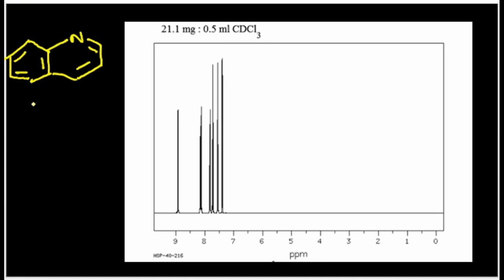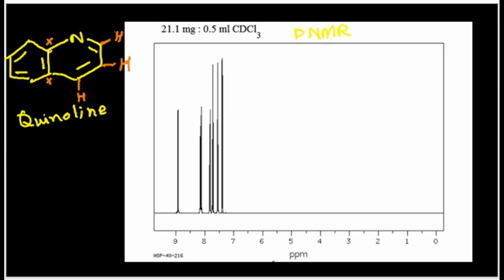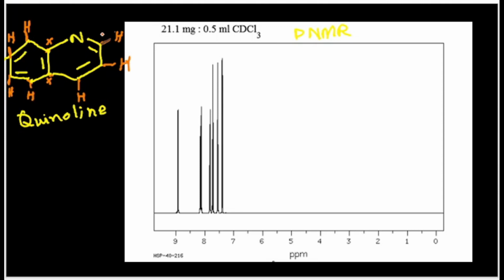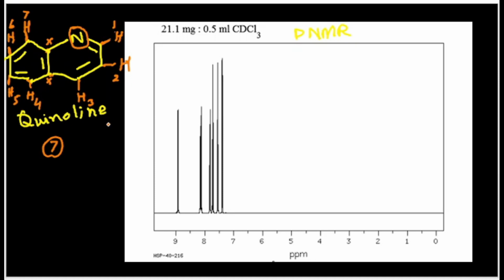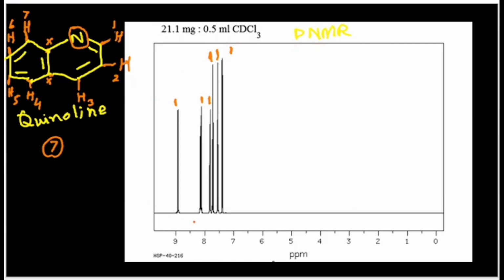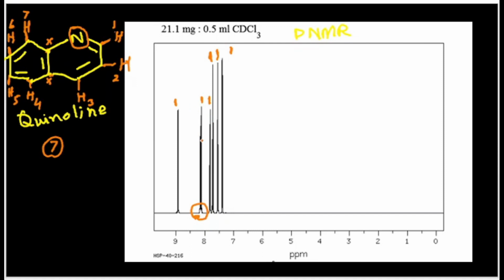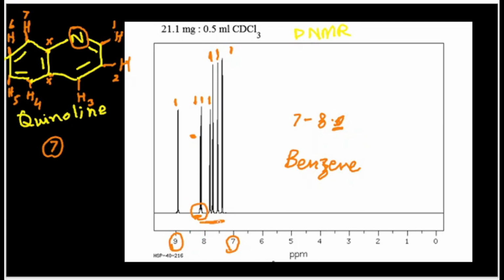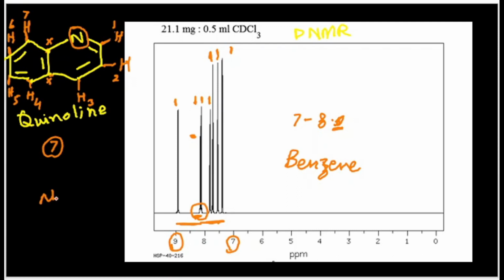Structure elucidation of quinoline| NMR Spectroscopy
Solving NMR (Nuclear Magnetic Resonance) spectra is of great importance in various scientific fields, particularly in organic chemistry and biochemistry. NMR spectroscopy is a powerful analytical technique used to determine the structure, dynamics, and composition of molecules. By analyzing the signals produced by atomic nuclei in a magnetic field, NMR spectroscopy provides valuable information about the molecular structure, connectivity, and environment.

Here are some reasons why solving NMR spectra is important:

1. Structural elucidation: NMR spectra can reveal the connectivity and arrangement of atoms within a molecule. By interpreting the chemical shifts, coupling patterns, and integrals of NMR signals, chemists can determine the structure of complex organic molecules. This information is vital for confirming the identity of a compound, elucidating the structure of new compounds, and characterizing reaction products.

2. Compound identification: NMR spectroscopy is widely used for compound identification and characterization. Each molecule has a unique NMR fingerprint, and by comparing the experimental spectrum with spectral databases or known standards, chemists can confidently identify the compounds present in a sample. This is crucial in fields such as forensic science, pharmaceutical analysis, and environmental monitoring.

3. Conformational analysis: NMR spectroscopy provides insights into the conformational properties of molecules. By examining the chemical shifts and coupling constants, researchers can determine the spatial arrangement of atoms and the flexibility of a molecule. This information is valuable for understanding molecular interactions, studying protein folding, and optimizing drug design.

4. Quantitative analysis: NMR spectroscopy can be used for quantitative analysis, enabling the determination of the concentration of compounds in a mixture. By integrating the NMR signals and comparing them to known standards, researchers can quantify the amounts of different components. This is particularly useful in fields such as metabolomics, where NMR is employed to measure concentrations of metabolites in biological samples.

5. Reaction monitoring: NMR spectroscopy allows real-time monitoring of chemical reactions. By acquiring spectra at different time intervals, chemists can observe the changes in chemical shifts and coupling patterns, providing insights into reaction mechanisms, kinetics, and intermediates. This information aids in optimizing reaction conditions, understanding reaction pathways, and improving synthetic strategies.

In summary, solving NMR spectra is crucial for determining the structure of molecules, identifying compounds, studying conformational properties, quantifying analytes, and monitoring chemical reactions. It plays a vital role in a wide range of scientific disciplines, contributing to advancements in medicine, drug discovery, materials science, and many other fields.